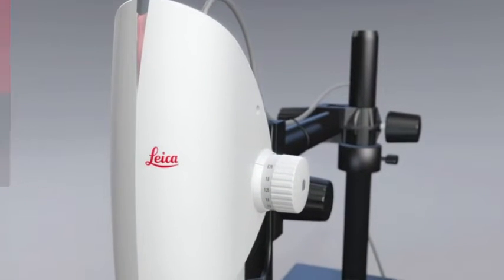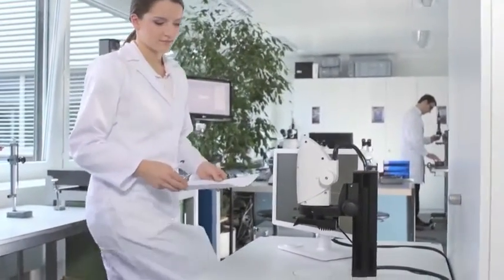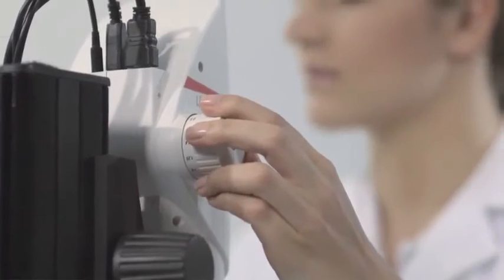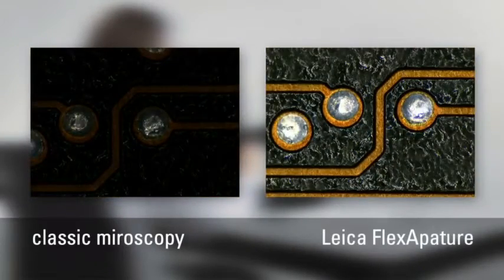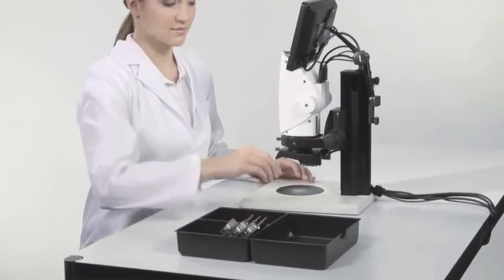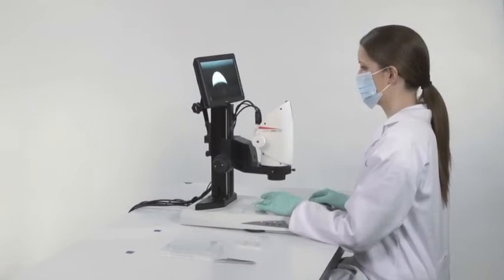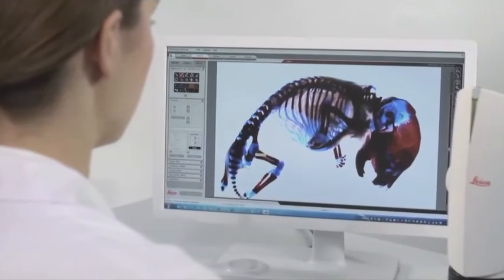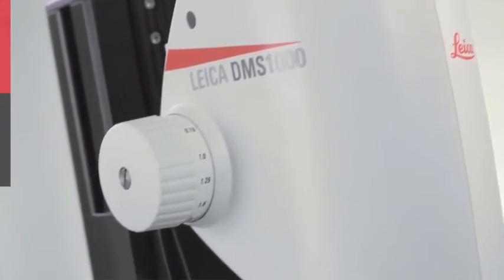Leica DMS1000 and Leica DMS1000 B Product Video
Learn more about advanced features such as a coded zoom, FlexAperture Technology, and Telecentric optics. The Leica DMS1000/B is a digital microscope, with HDMI output, that can function as a stand-alone unit or work perfectly with the Leica Application Suite modular software. Ideal for digital inspection or work in laminar flow cabinets such as IVF.